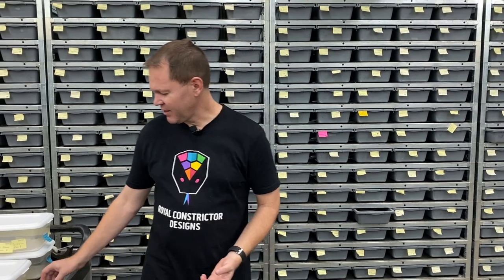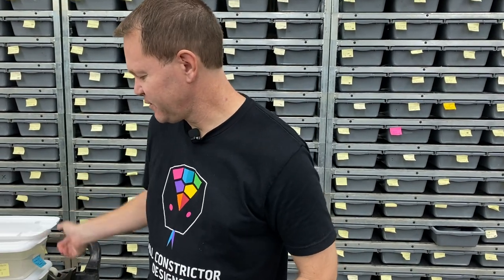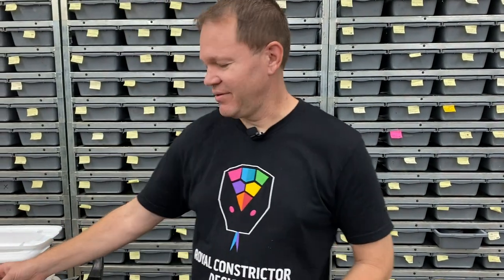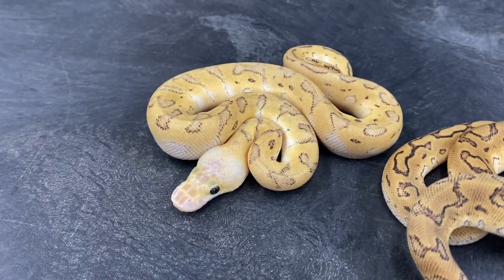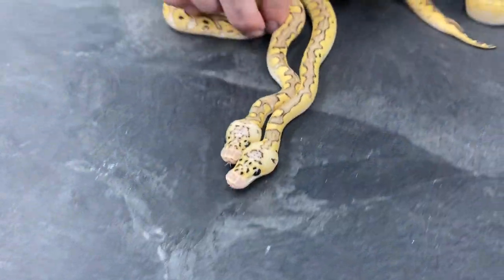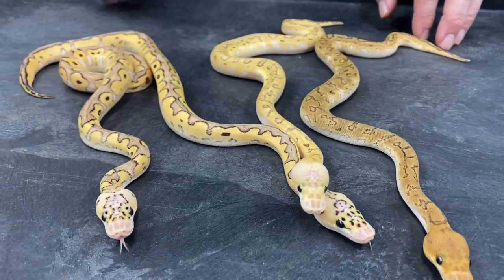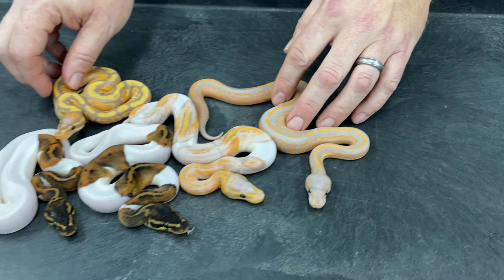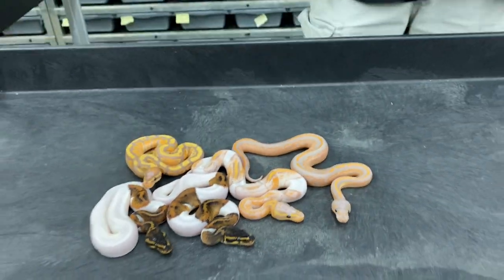Coral Glow Black Pastel Mahogany Pied clutch and a Bongo Pied!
I just hatched out some pretty cool Pied combos and probably the craziest Het Pied ever!